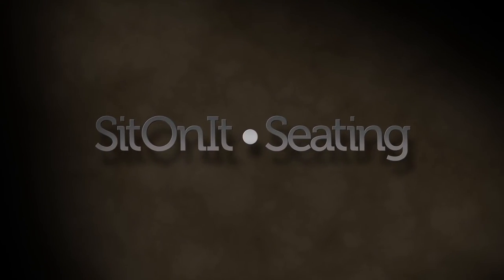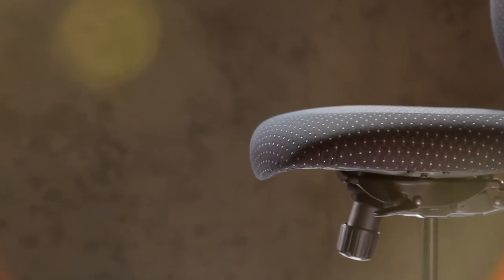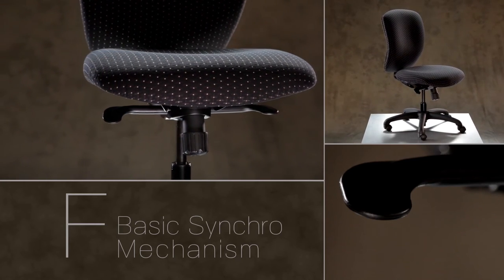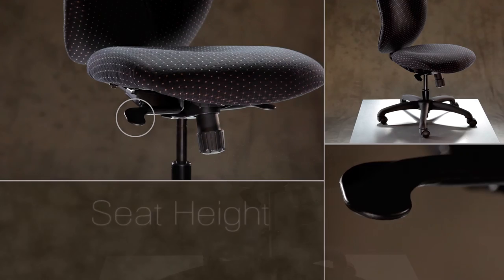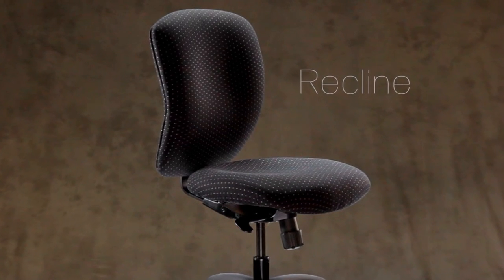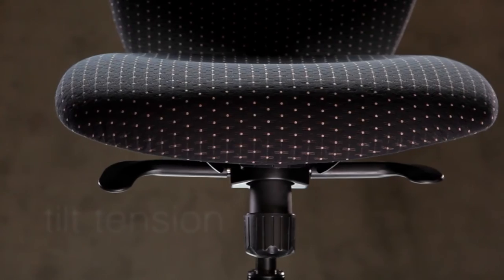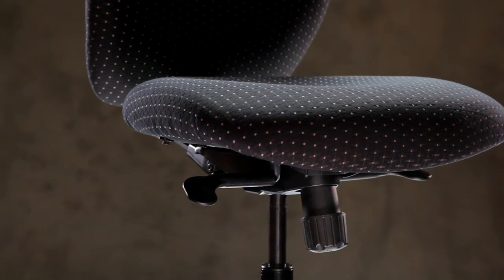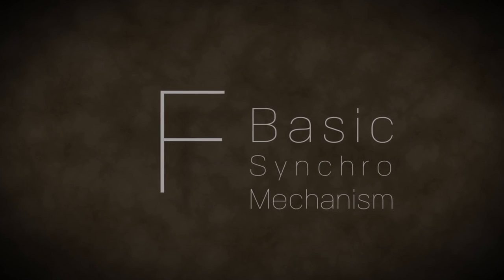F Standard Synchro Mechanism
This is an instructional video on how to operate the adjustments of the F-Standard Synchro Mechanism located underneath the seat of your SitOnIt Seating chair.